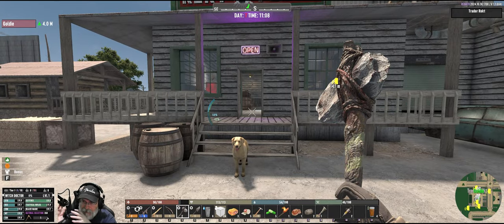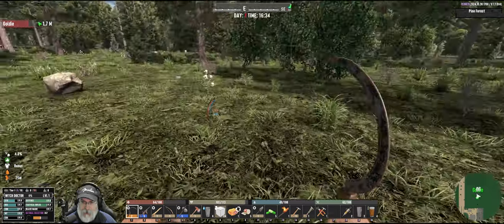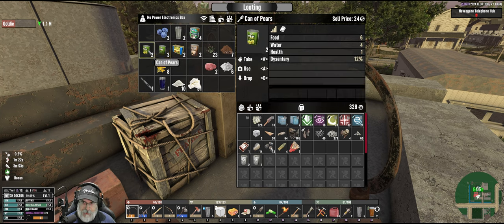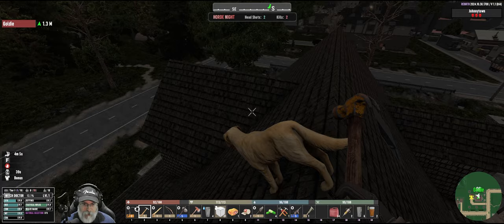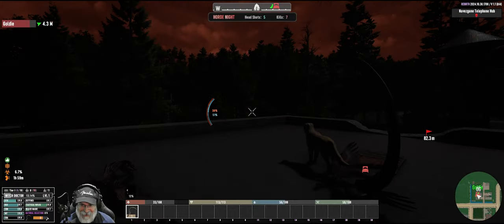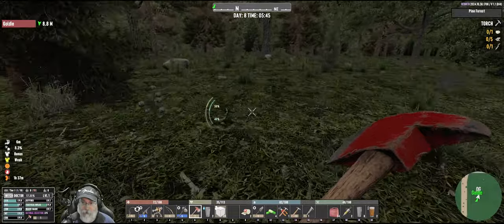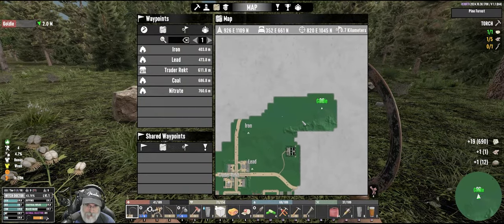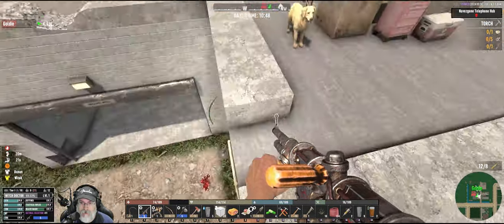7 Days to Die Rebirth Mod | E7 Shortest Horde Night Fight in History!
7 Days to Die is an open-world game that is a unique combination of first-person shooter, survival horror, tower defense, and role-playing games. Rebirth is an overhaul to 7 Days to Die that significantly changes the game in many different ways, making it much more challenging than the vanilla game.